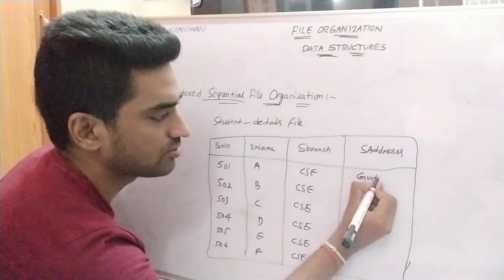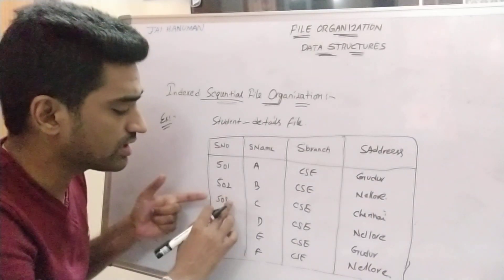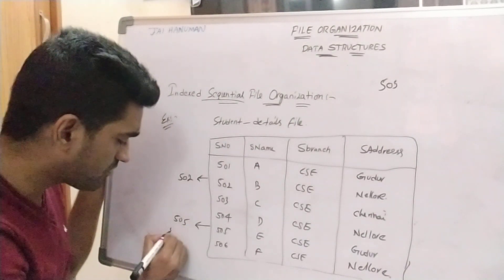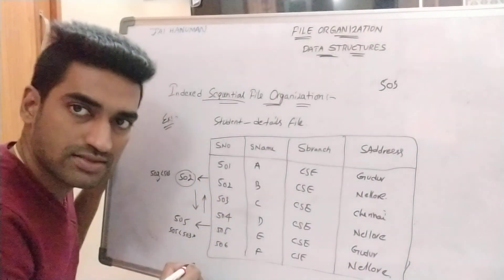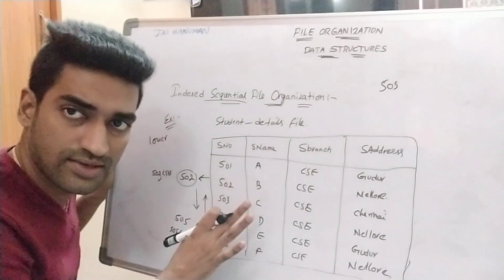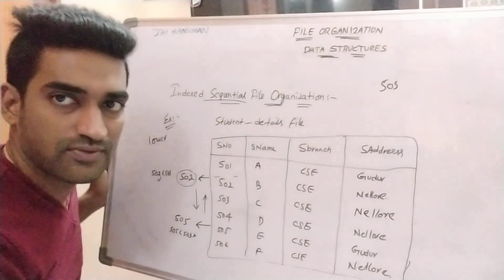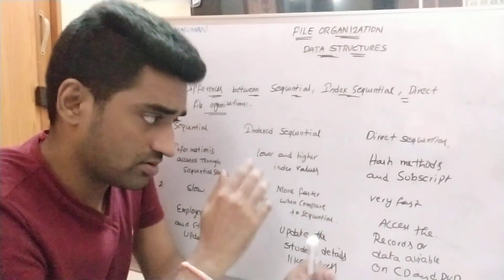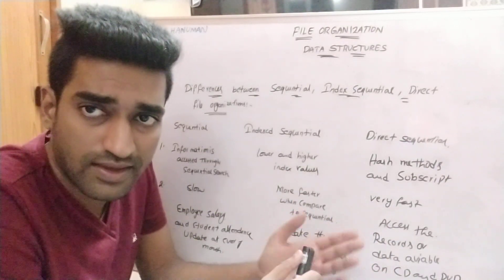Indexed Sequential File Organization Part-2